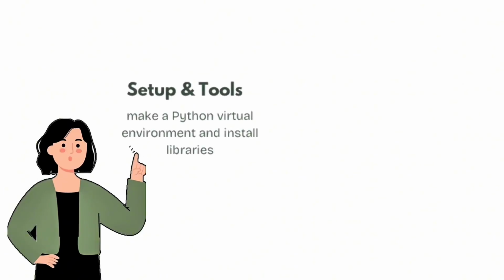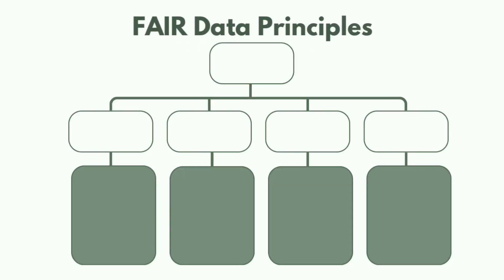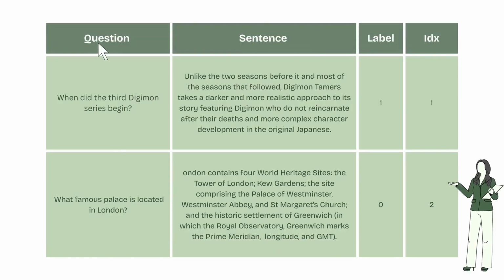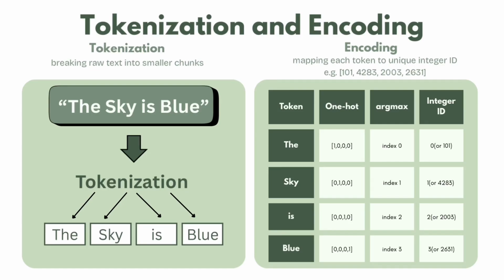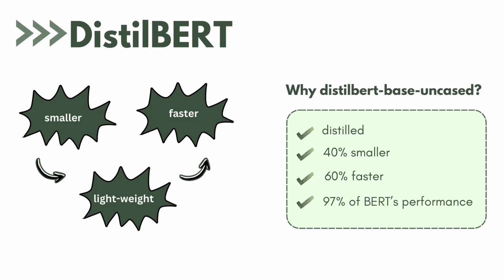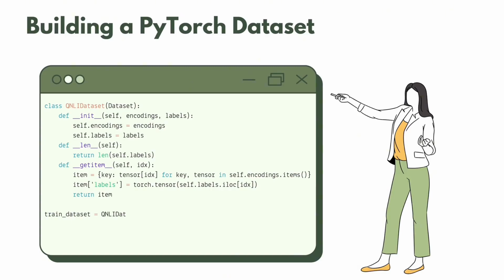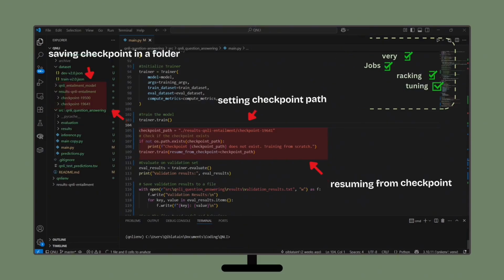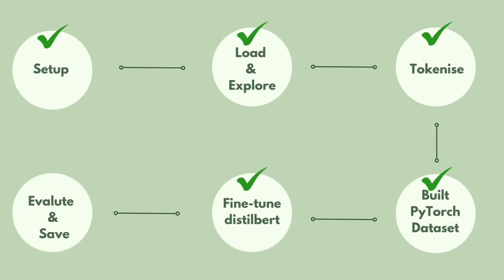End-to-end QNLI with Hugging Face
Explore an end-to-end walkthrough of Question Natural Language Inference (QNLI) using Hugging Face! In this video, you’ll learn how to:

1. Load and explore the QNLI dataset
2. Tokenize text with BERT and DistilBERT
3. Build a PyTorch Dataset for sentence-pair classification
4. Fine-tune your model with both a custom training loop and the Hugging Face Trainer API
5. Evaluate performance using accuracy and metrics

Whether you’re an NLP practitioner or just curious about transformer models, this demo will get you up and running in minutes.

🔗 Resources & Links